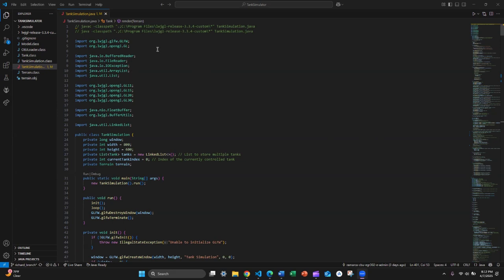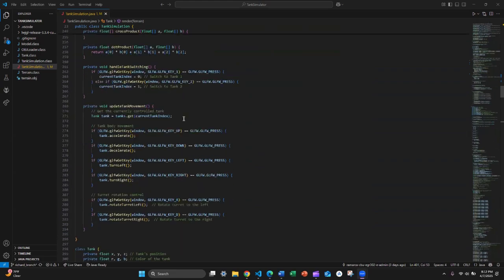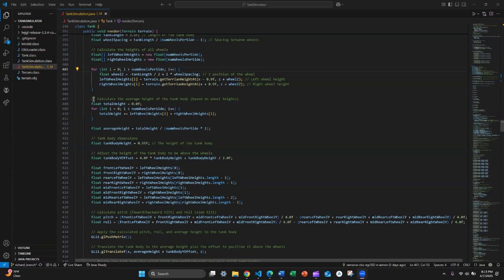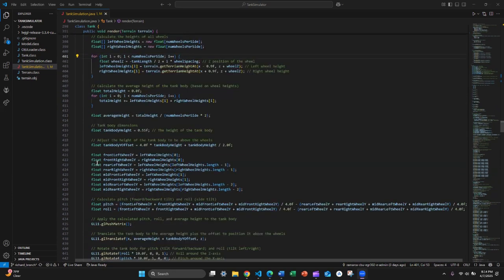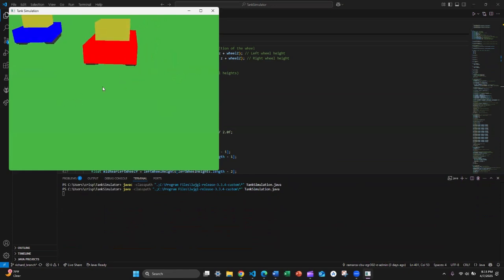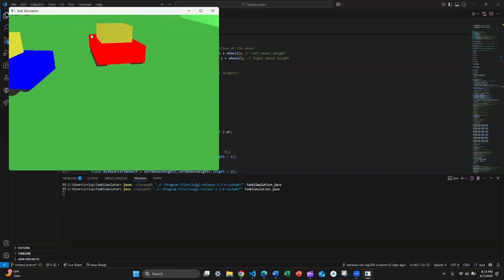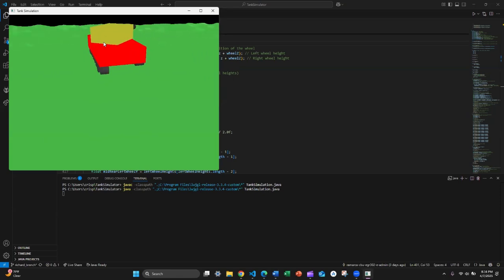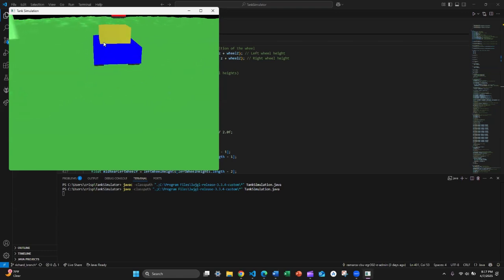CSC313 Final Project Monday Update